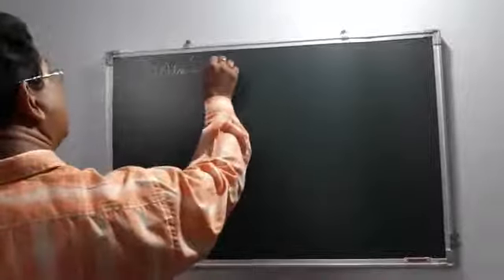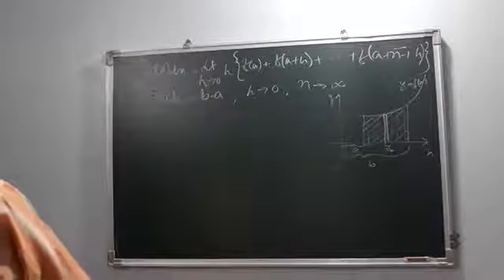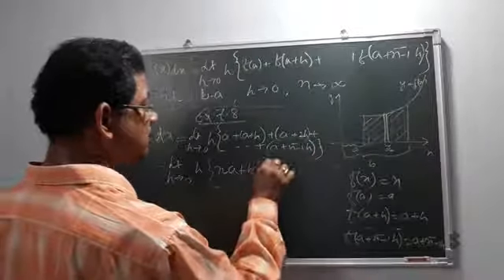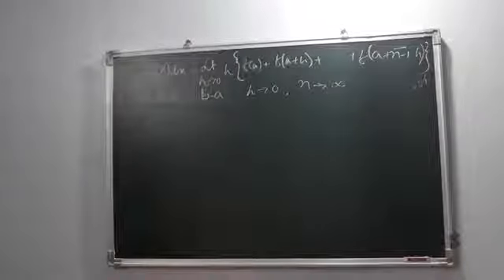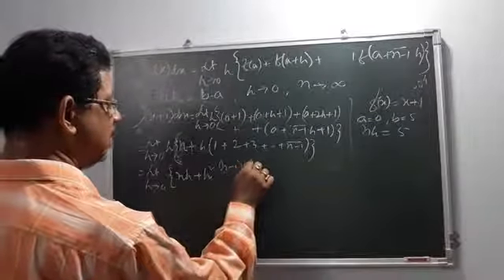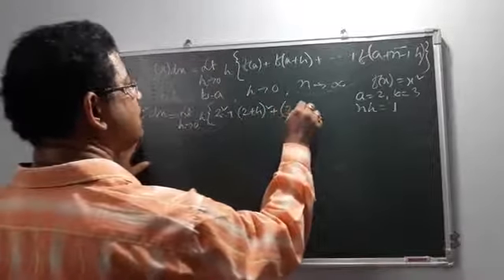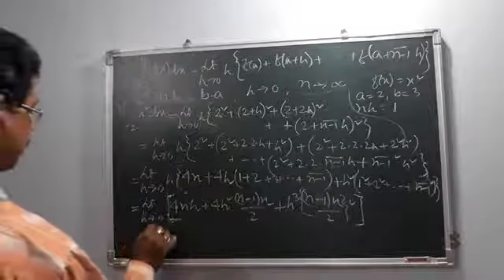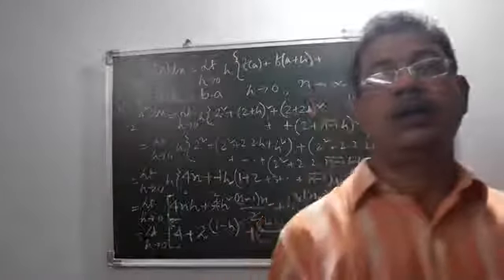HS2ndyr,math(2 (13/8/20)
Integration, integration as limit of sum